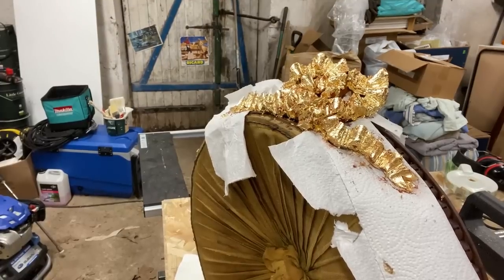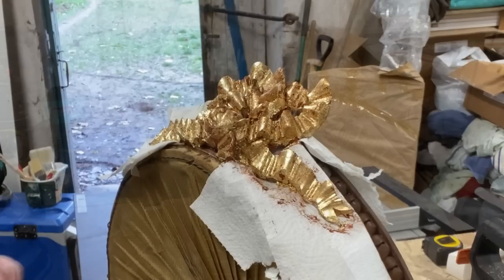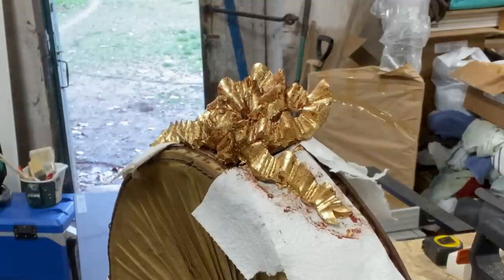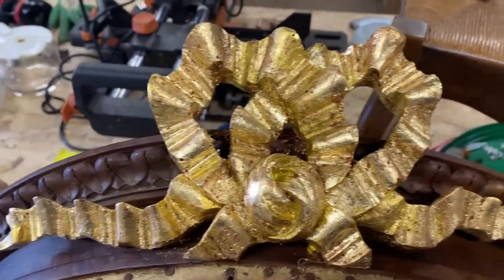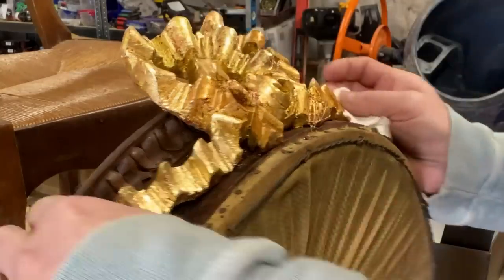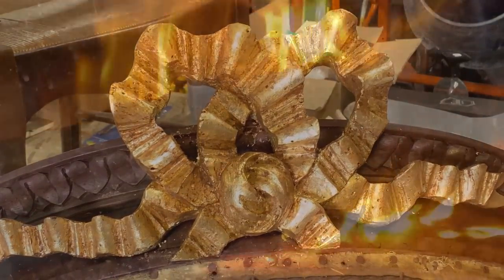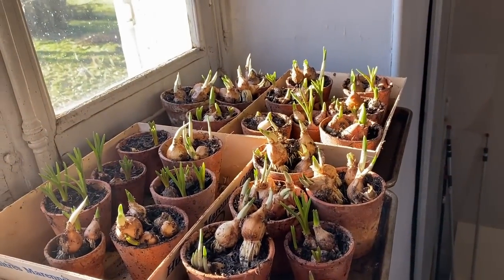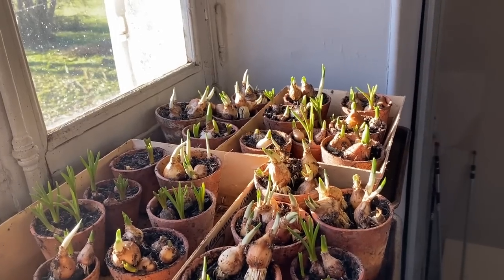RESTORING and installing an ANTIQUE BED CROWN, part 2 - Journey to the Château de Colombe, Ep. 69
In this week's part 2 episode, Patrick continues to work on the frame of an antique bed crown (ciel de lit) by gilding the ribbon decoration with gold leaf, and then adding a liquid patina to age it. Patrick and Stuart then install the bed crown and attach the toile de jouy fabric and the valance that Patrick had sewn in the previous episode.

Address:
Château de Colombe
22 Lieu-dit Colombe
Saint-Baudel   18160
France